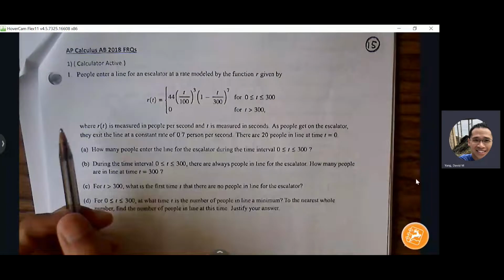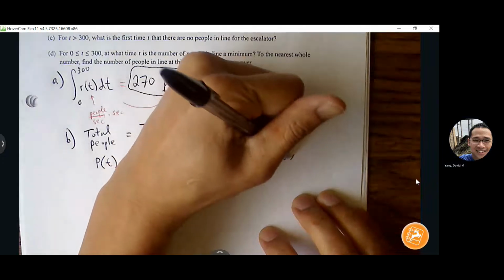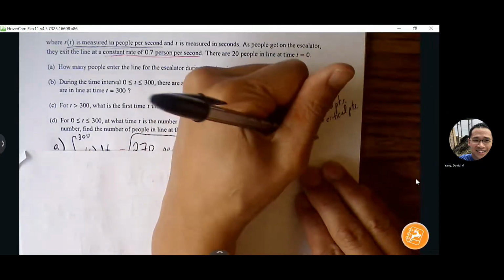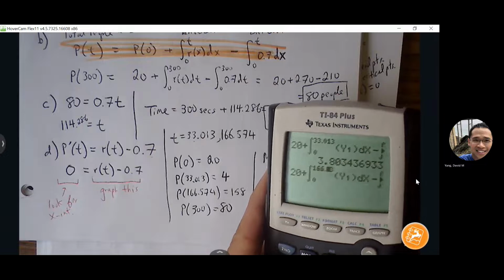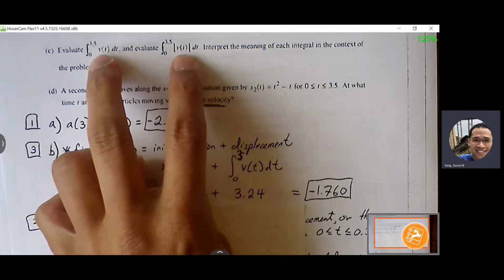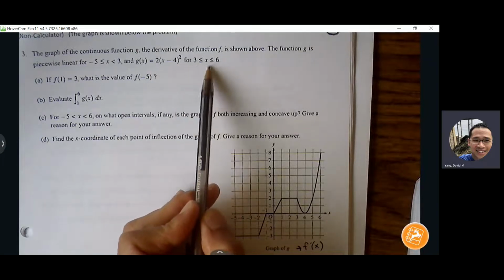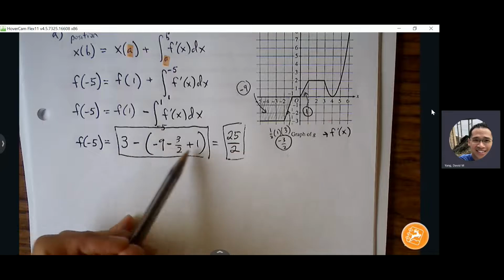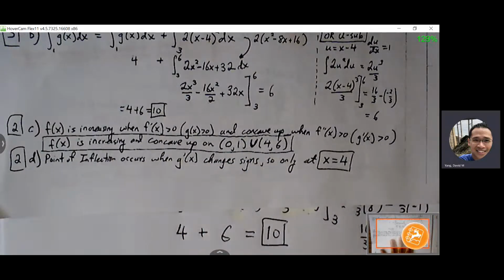2018 FRQs Problems 1-3